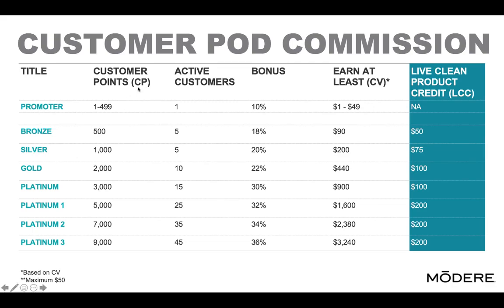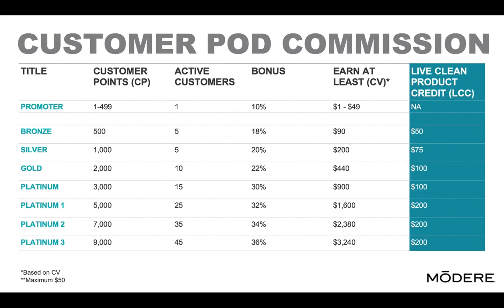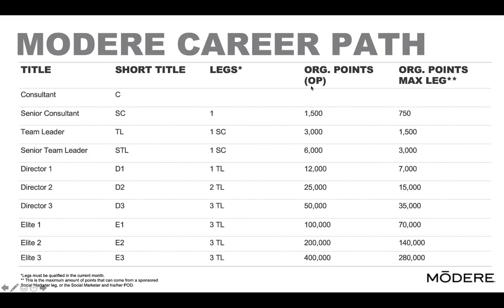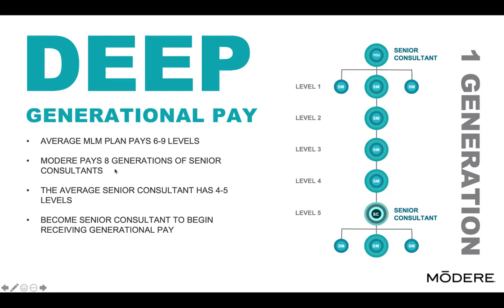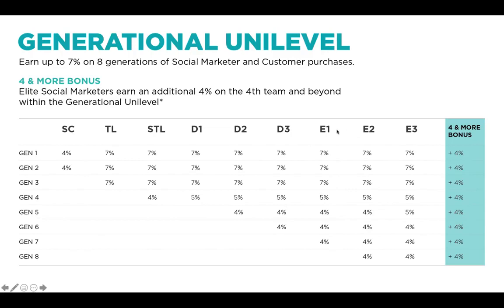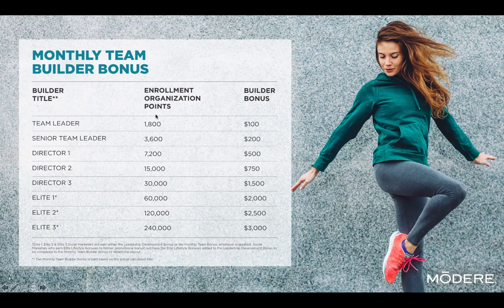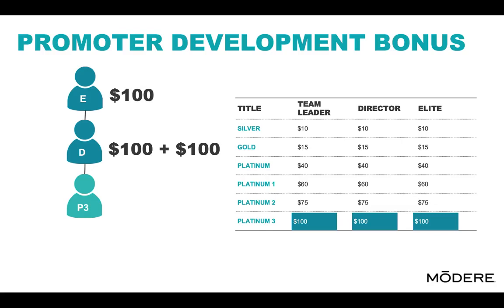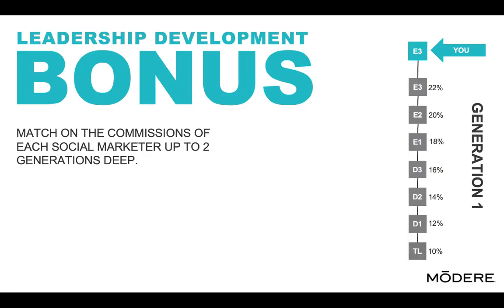Modere Compensation Plan.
This is the latest Modere compensation plan so you know exactly how you will be making money in your new Network Marketing business. I started with this company a few years ago and it has been the best decision I've ever made. To find out more follow these links.

More about me:
I'm a wife and mother of two who loves to be in nature, reading books, learning something new and a good cup of coffee. I also love helping other moms achieve their dreams - whether that be in wellness or in business. I've had great success and it's a masterful yet simple formula I'm excited to share with you! If I can do this, you can too. Very little investment, very big rewards.